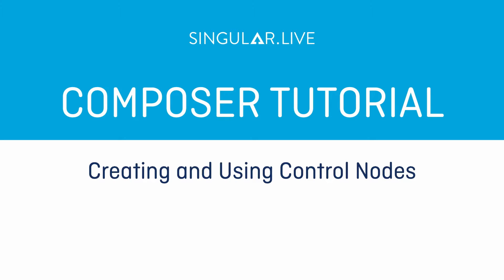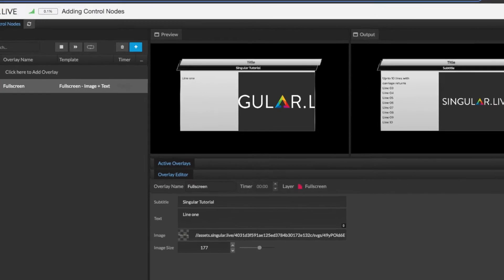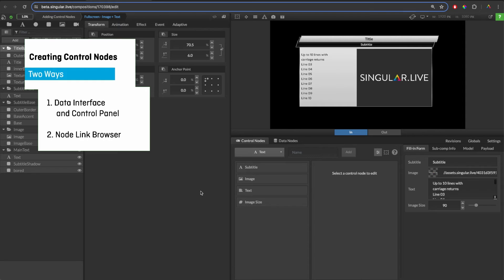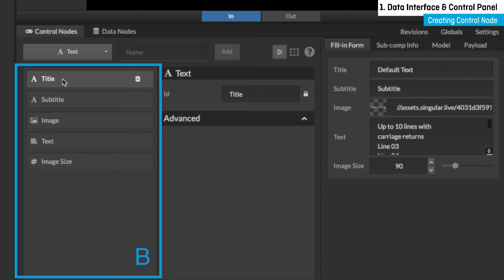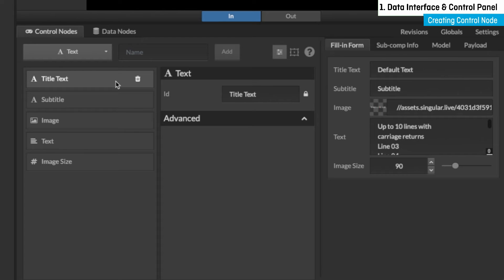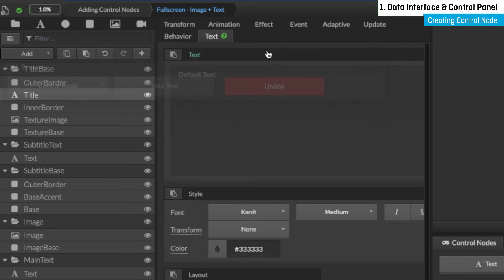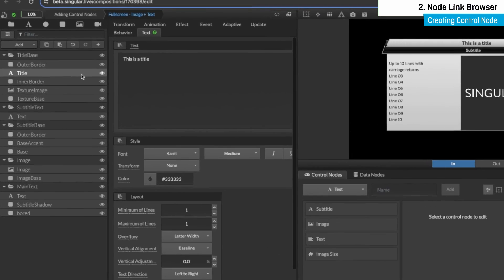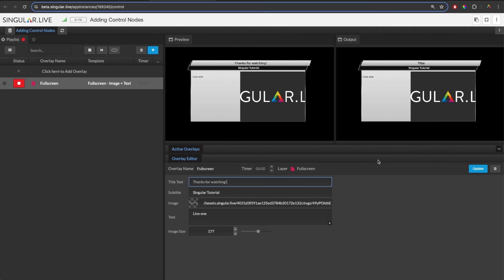Singular's Composer - Creating and Using Control Nodes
When you want to change the information of your graphic overlays for your show in a control application, you will need widgets to have Control Nodes. There are two ways to create Control Nodes within Composer: by using the Data Interface and Control Panel or by using the Node Link Browser.